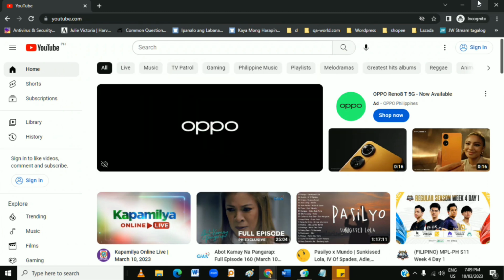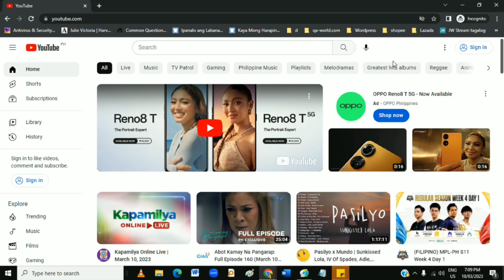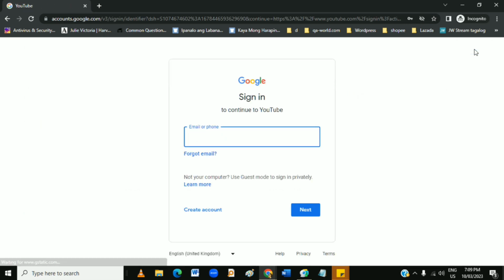How To Make A YouTube Channel (2023 Last Update) Step By Step Tutorial